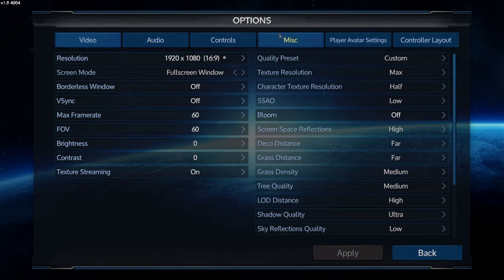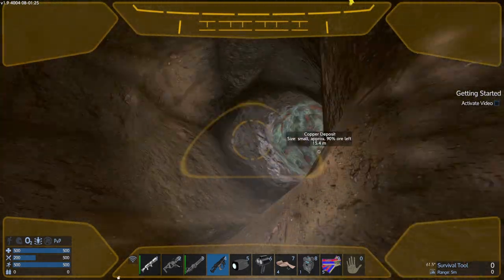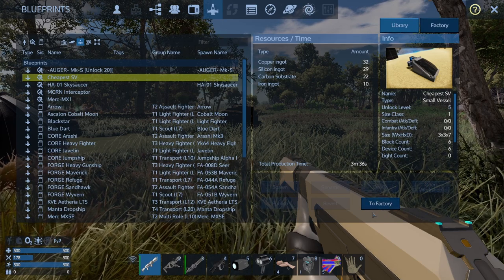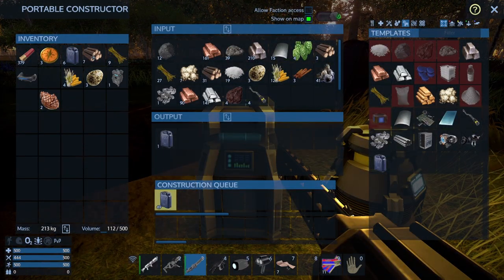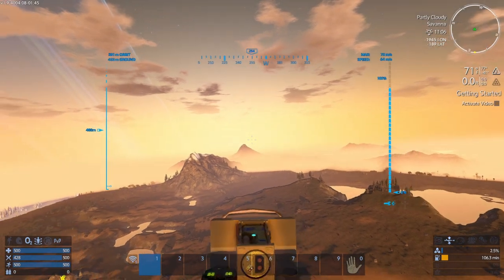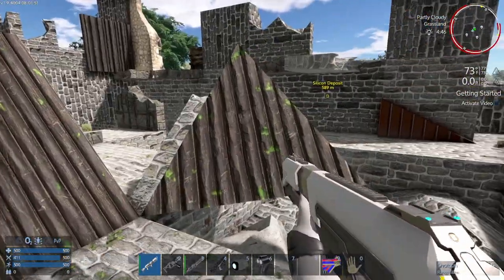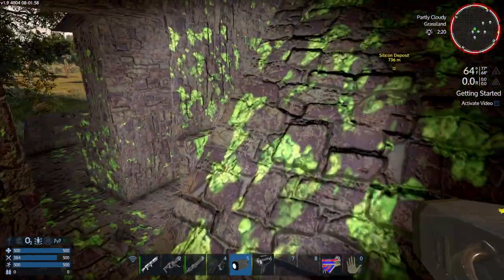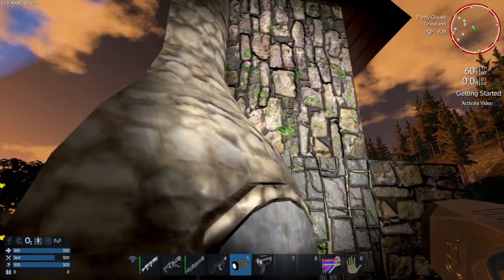Empyrion Galactic Survival Tutorials - How To - Survive And Thrive - Lets Play Gameplay E2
Buy me a cup of coffee here!